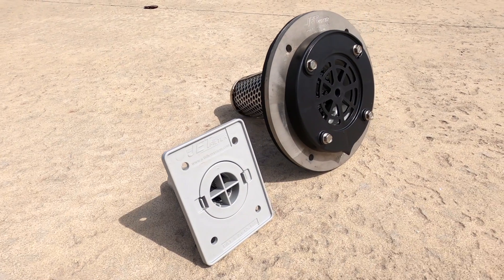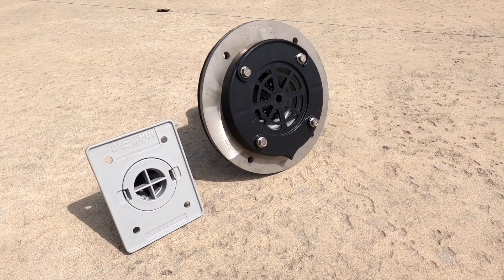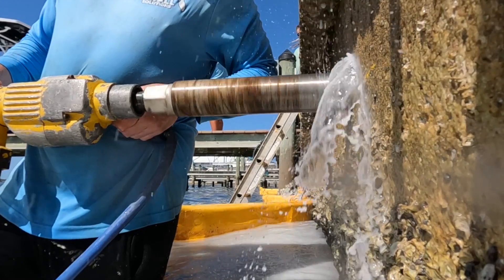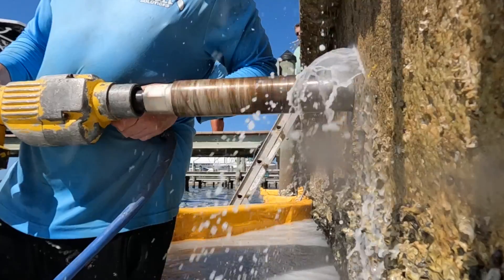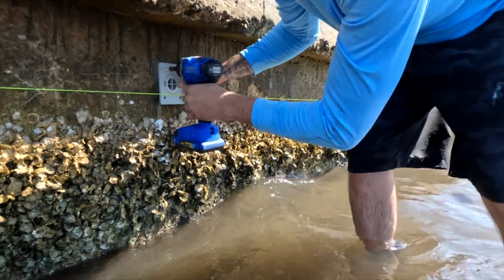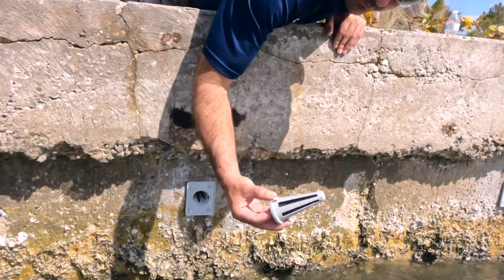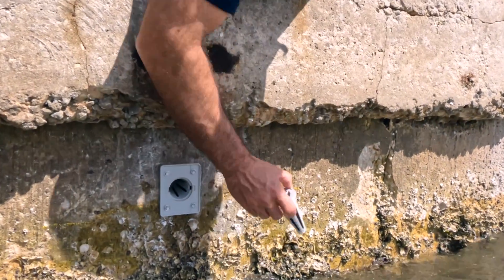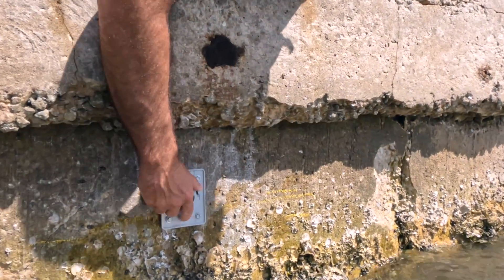Seawall Hydrostatic Pressure and the need for Jet Filters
Seawall Consultant, Brandon Davidson, explains what hydrostatic pressure is, why it's important to maintain a pressure balance, and how Florida Seawall Solutions installs jet filters to alleviate an imbalance.